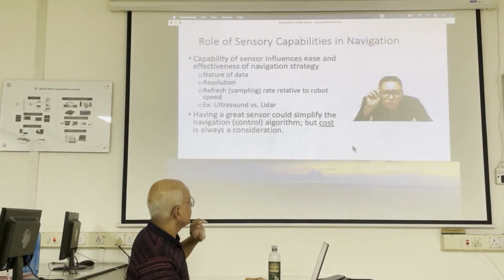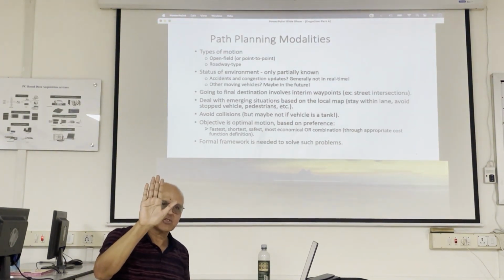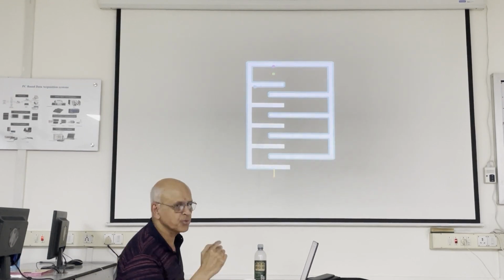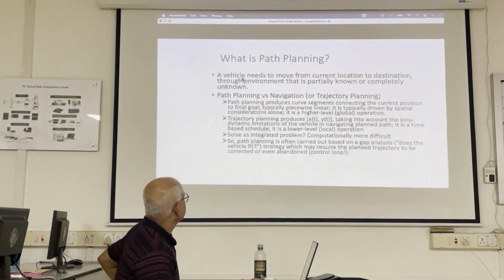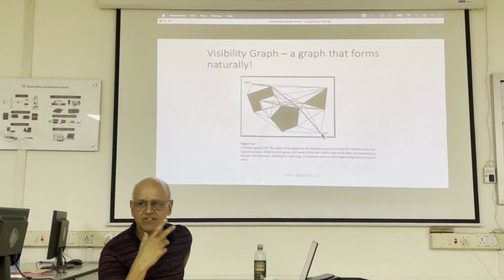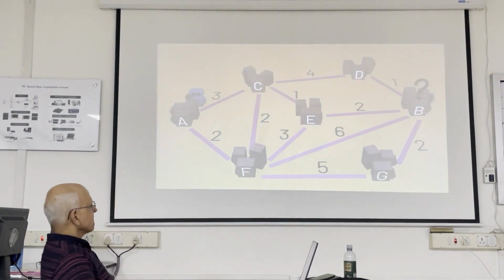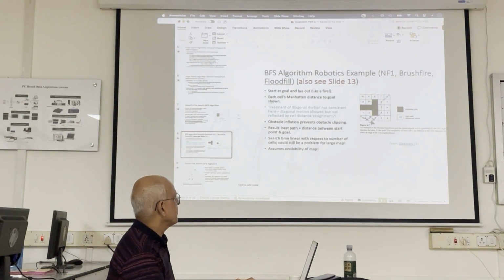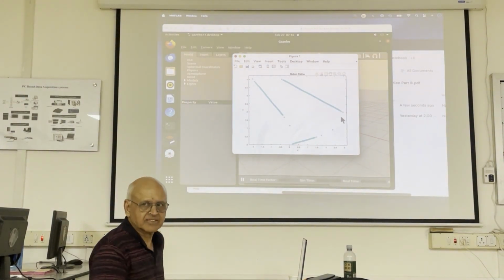Medical Robotics (27/02/24) Tuesday Session